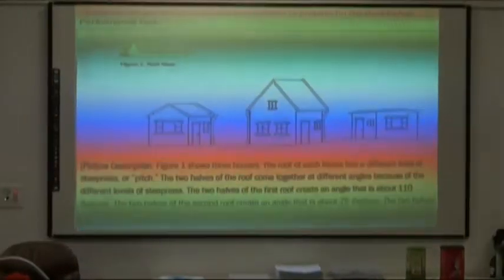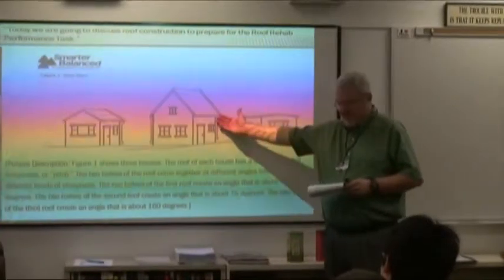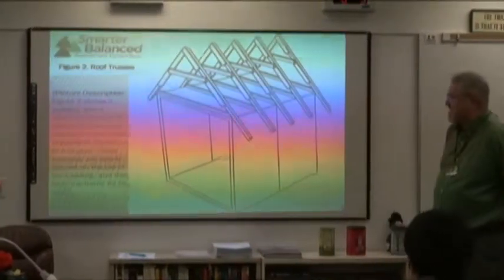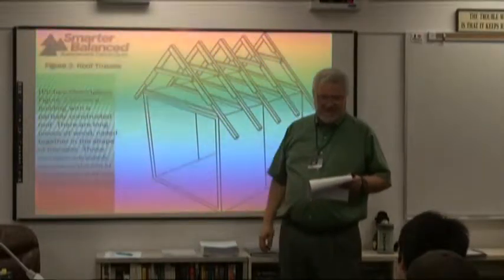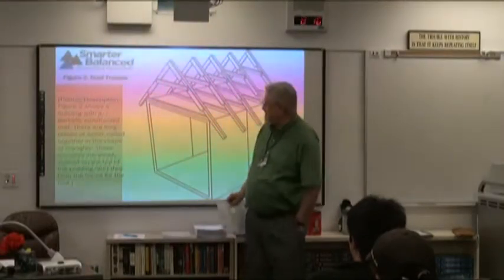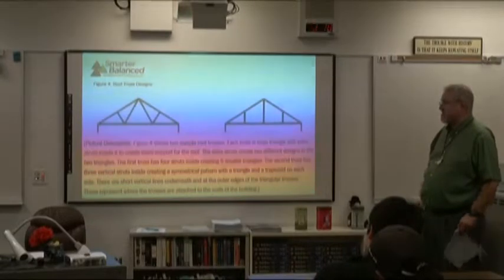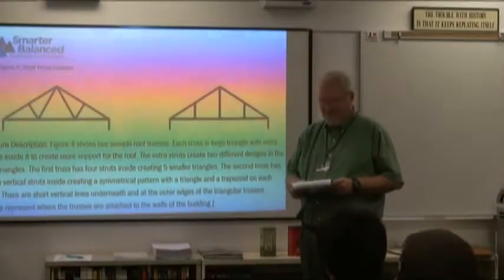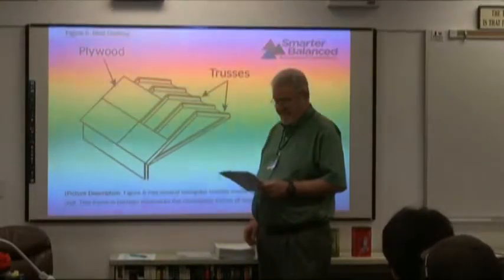SBAC Math Performance Task Video 2015